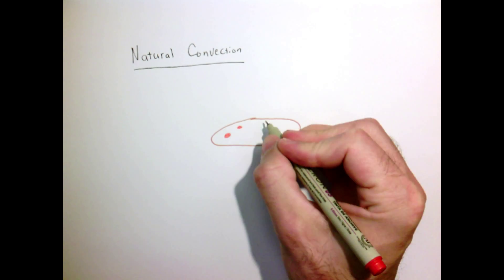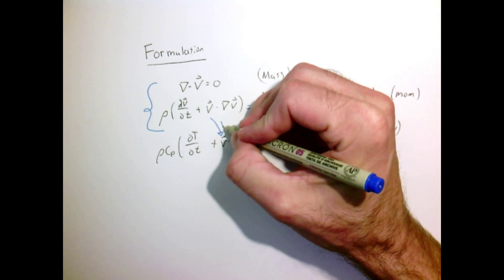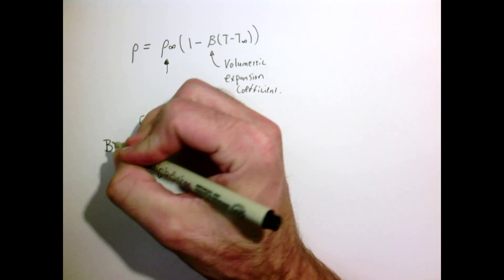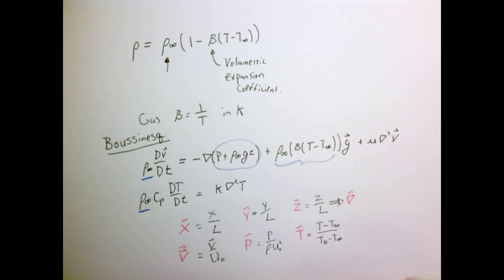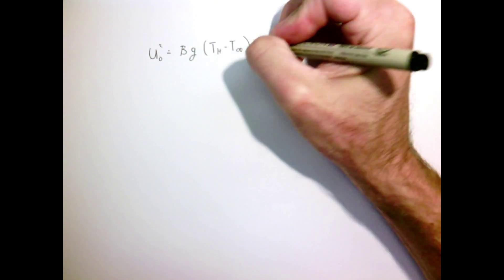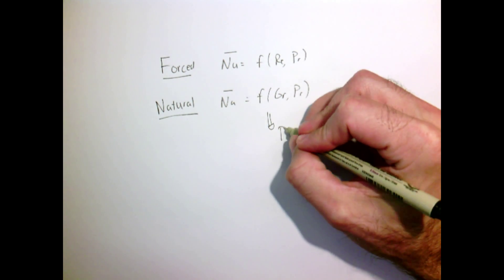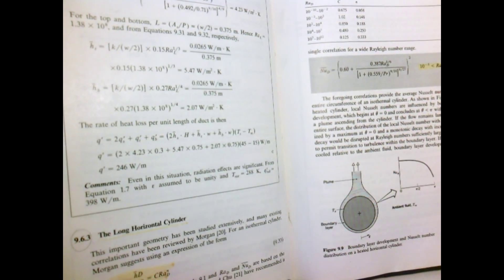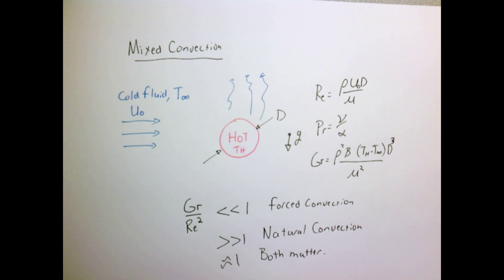Natural convection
Video lectures for Transport Phenomena course at Olin College.

This video explains the formulation for problems in natural convection heat transfer.